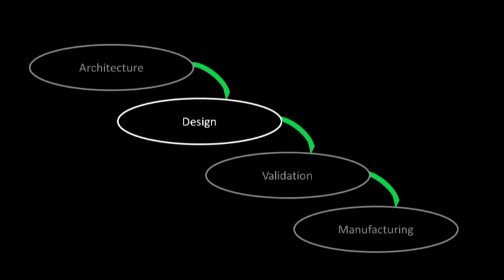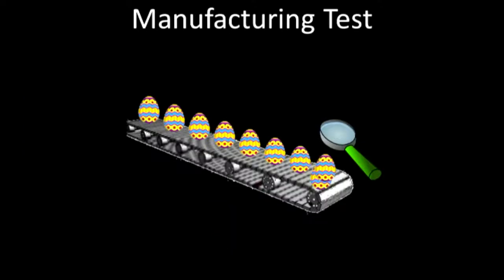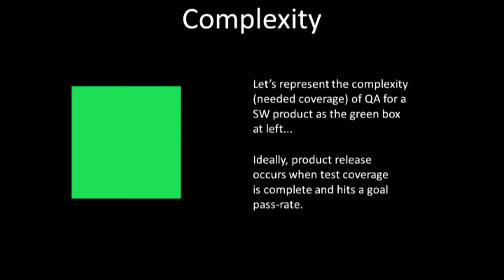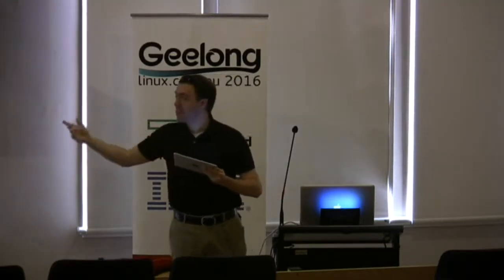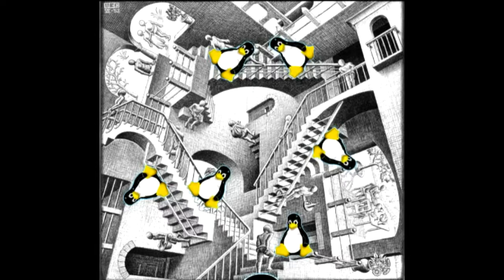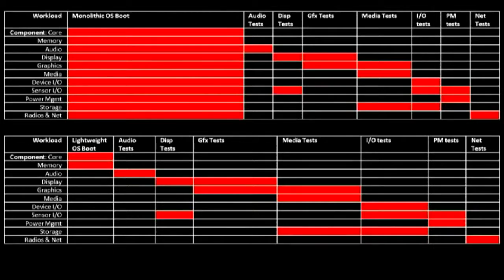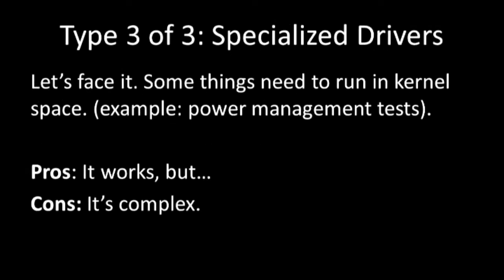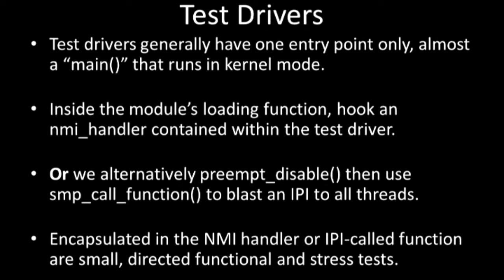Open Source Software in Silicon Manufacturing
Matthew Hiltner
Intel uses feedback from manufacturing test to continuously improve product yields and drive cost savings. Open source software plays an important role in this process, as its flexibility and transparency allow rapid innovation in manufacturing test development.

This presentation explores the use of open source software as part of system-level test for silicon components. By using open and well-understood customer-like workloads, Intel is able to effectively identify manufacturing defects. More importantly, key workloads that expose abnormal failure rates are integrated into more directed test environments, such as a test of a chip before it is even packaged.

The presentation will then focus on the cost impact of late defect detection, and how open source software specifically enables earlier detection. Techniques such as execution recording and CPU state insertion by PSMI, RTOS-like execution of directed workloads within NMISR  will be described.

The presentation ends by describing previous (and ongoing) challenges working in a closed-source environment, and how key learnings have dramatically increased awareness and appreciation of open source software within a decidedly hardware-centric field.